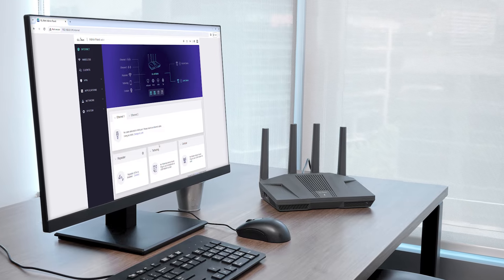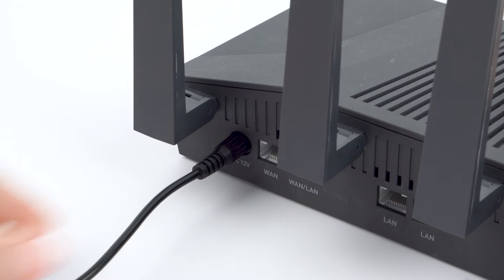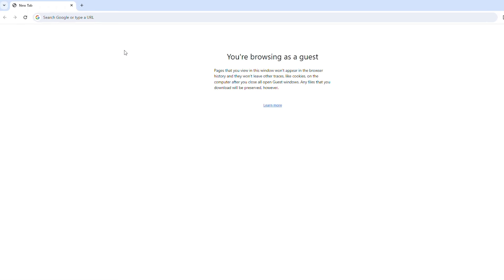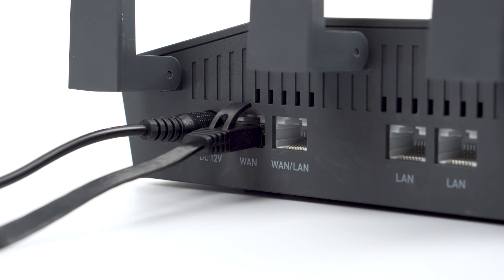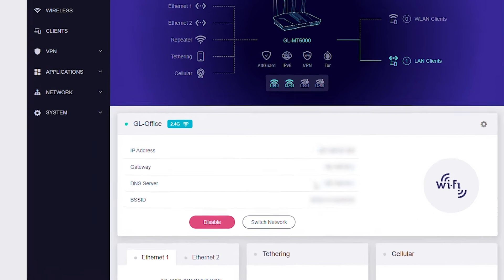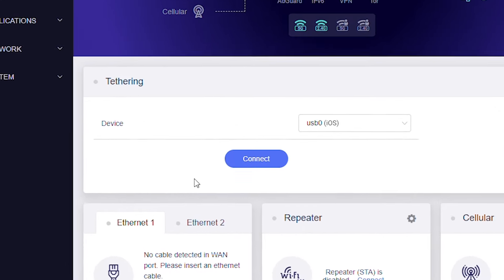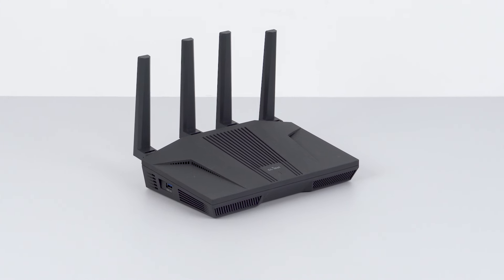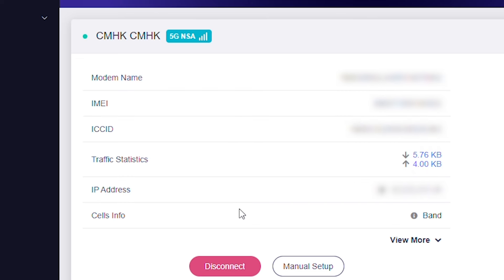How to Set Up GL.iNet Routers Running SDK 4.5 or Above for the First Time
This video tutorial will show you how to set up a GL.iNet router running SDK 4.5 or above for the first time. SDK 4.5 is GL.iNet’s latest firmware, offering an easy-to-use interface and immersive features such as multi-WAN and parental controls. In this video, you will learn step-by-step instructions on how to connect your router to the internet using one of the four supported methods—ethernet, repeater, tethering, and cellular.

Chapters
00:00 Introduction
00:35 Step 1: Power on your router
00:43 Step 2: Connect your device to the router
01:09 Step 3: Connect your router to the internet
01:39 Method 1: Via ethernet
01:55 Method 2: Via repeater
02:20 Method 3: Via tethering
02:56 Method 4: Via cellular

About GL.iNet
GL.iNet builds network hardware and software solutions that bring affordable and secure network connectivity to families and businesses all over the world. We work with a wide range of industries, solving everyday internet problems in offices, and providing complex networking solutions such as smart buildings and IoT fleet management.